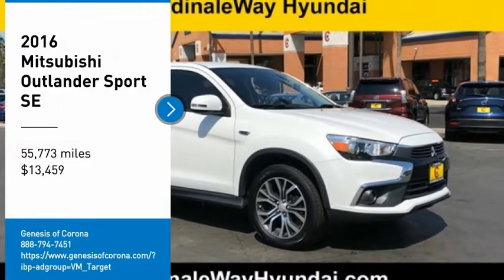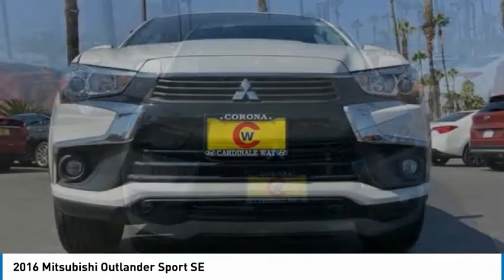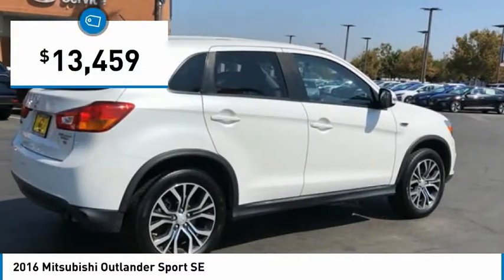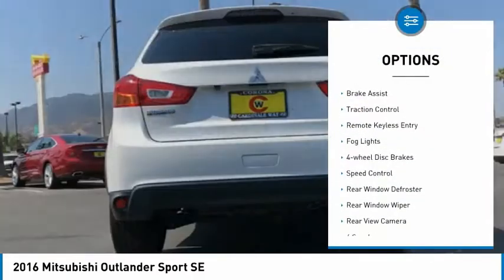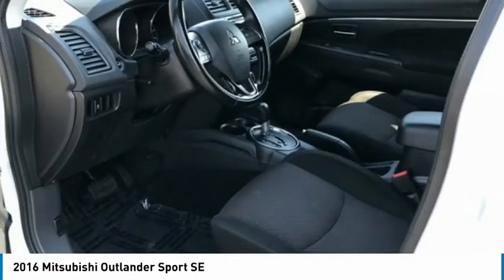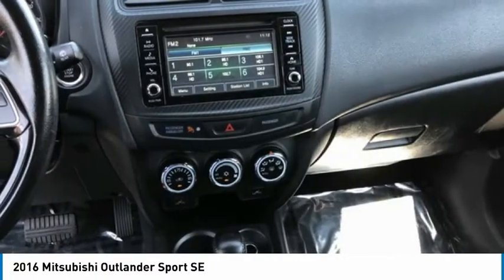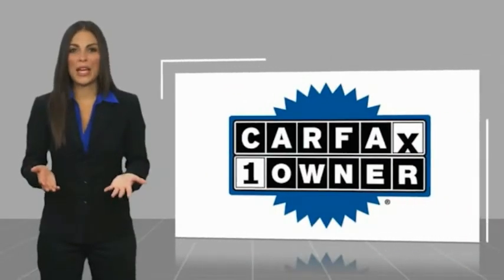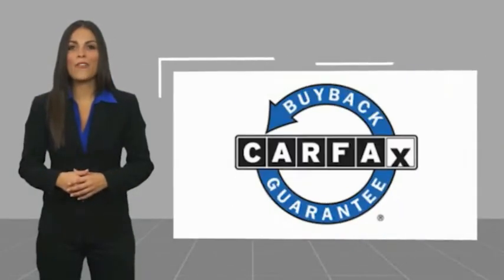2016 Mitsubishi Outlander Sport SE FOR SALE in Corona, CA H9715A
Stop in today for a test drive of this U 2016 Mitsubishi Outlander Sport

CARFAX One-Owner. Clean CARFAX. White 2016 Mitsubishi Outlander Sport SE 4WD CVT 2.4L MIVEC DOHC 16V 4-Cylinder ONE OWNER, BLUETOOTH, REAR VIEW CAMERA, MP3 CAPABLE, KEYLESS ENTRY, CLEAN CARFAX, LOCAL TRADE, REMAINING BALANCE OF FACTORY WARRANTY, Outlander Sport SE, 4WD.  Recent Arrival! 22/27 City/Highway MPG   Experience the Cardinale Way difference. We develop outstanding relationships where everybody wins. All prices are plus dealer installed Protection Package for  995.00. Proudly serving Inland Empire, Corona, Riverside, Ontario, San Bernardino, Orange County, Yorba Linda, Chino Hills 92882.  Vehicle price and availability are subject to change without notice.